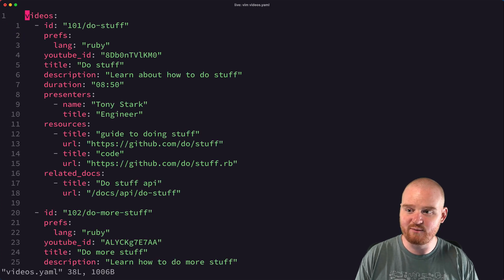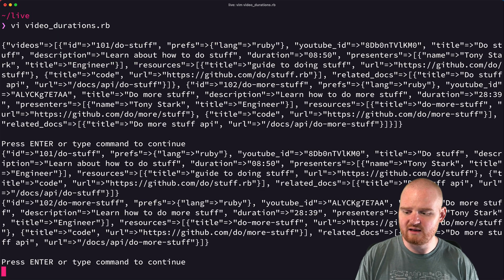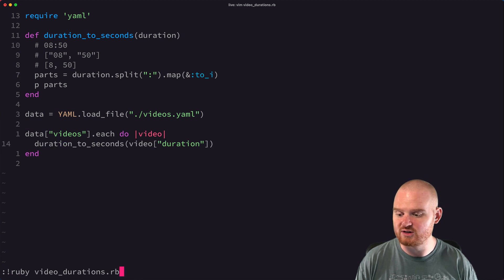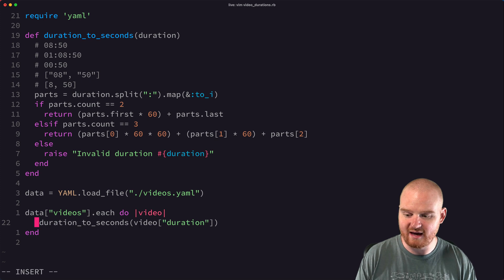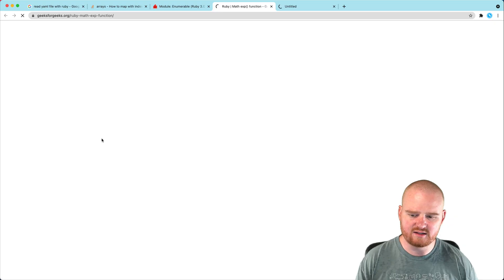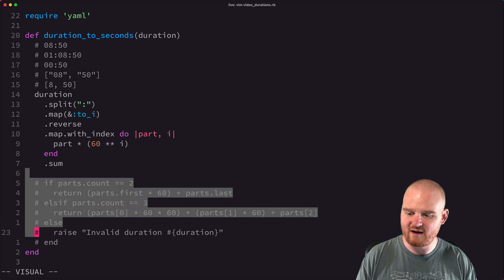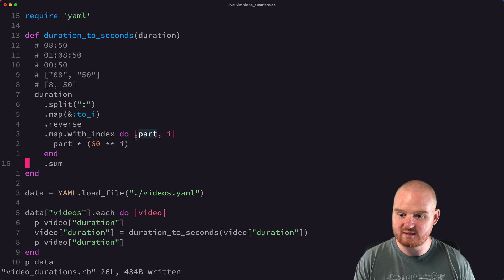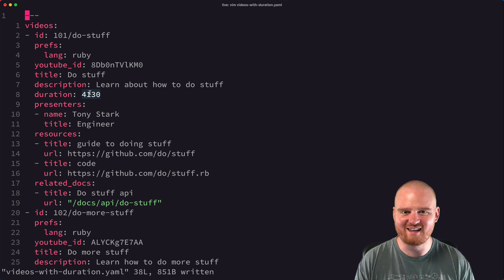Working with YAML and converting string time to integer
In this episode, we'll work a bit with a YAML file and convert a timestamp from a string to an integer number of seconds. We'll also play with some Ruby enumerable methods